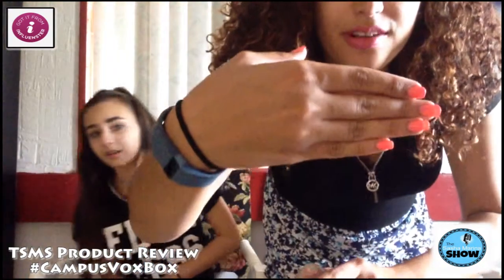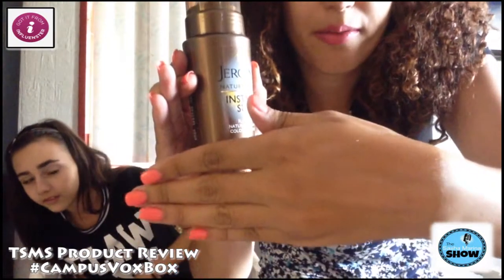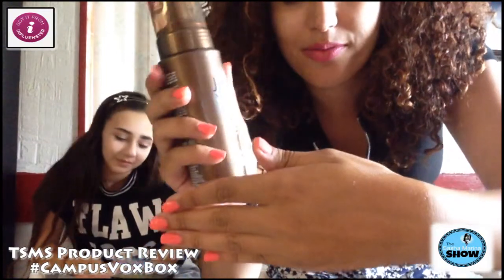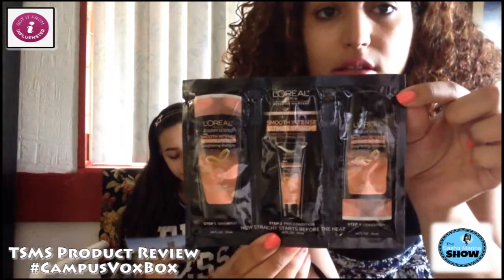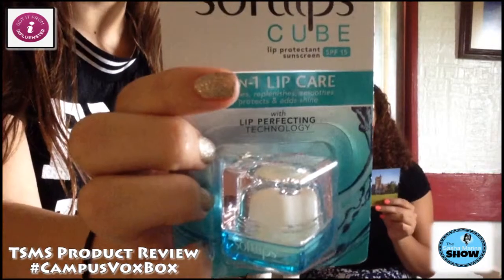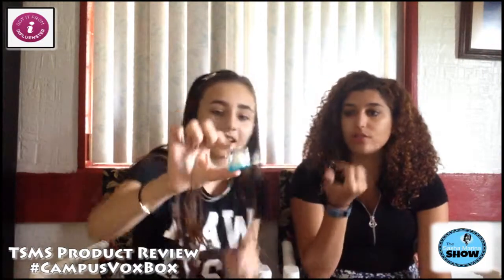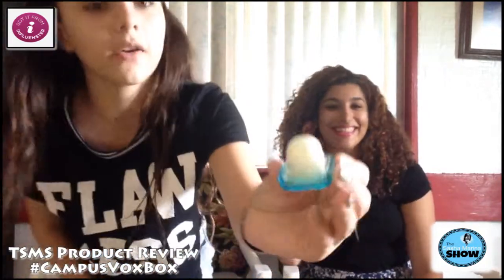ProductReview: @Influenster CampusVoxBox Unboxing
CampusVoxBox from Influenster brings the following fabulous products;
Jergens US Natural Glow Instant Sun Sunless Tanning Mousse GoldenLife ($12.99)
St. Ives Blemish Control Apricot Scrub LiveRadiantly ($3.99 -$4.79)
L'Oréal Paris Advanced Straight System PowerOn (Shampoo/ Conditioner $4.99 each , Treatment $6.99)
Softlips Cube SoftLipsCube ($3.49)
Sour Punch Rainbow Straws & Punchies PunchUp ($0.89-$1.59)